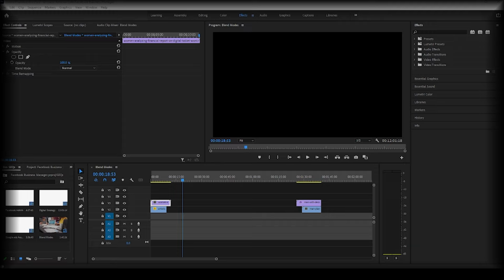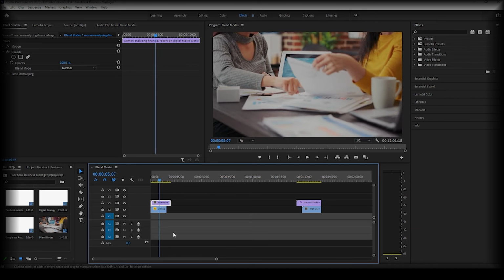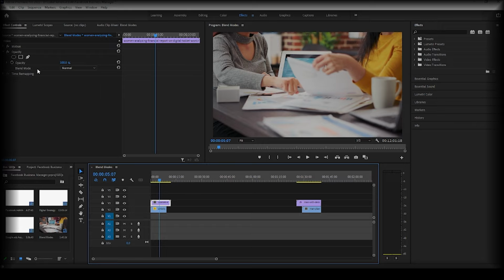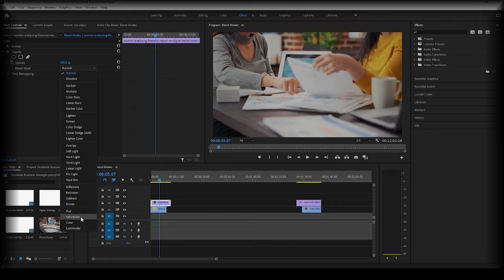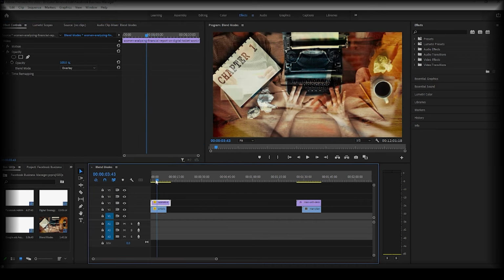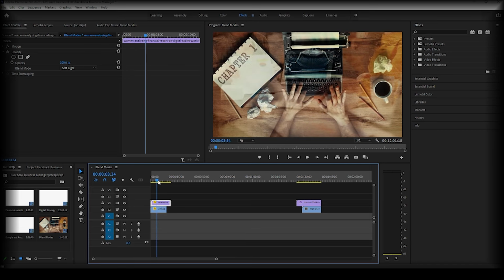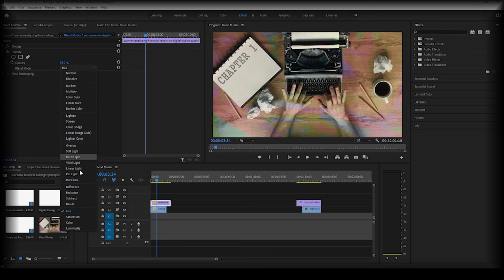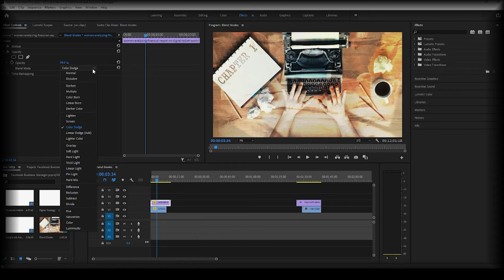Blending Modes in Adobe Premiere Pro | Episode 30 | Premiere Pro Tutorial | Video Editing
Welcome to our ProfileTree Adobe Premiere Pro tutorial series. In each of our videos, we will discuss common challenges you may experience when editing a video using Adobe Premiere Pro and how you can navigate your way around them.

In this episode, we show you the different blending modes you have available to you for your video during the editing process within Adobe Premiere Pro.

We hope you find this video helpful and if you do, be sure to give it a like and subscribe for more videos from us as well as more Adobe Premiere Pro tutorials from the series.